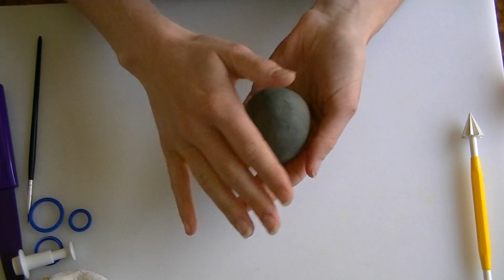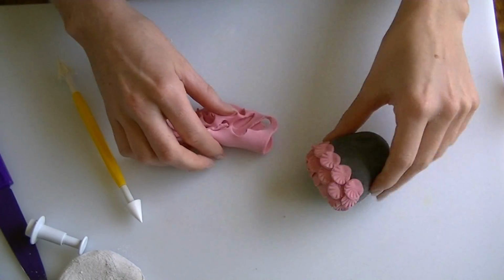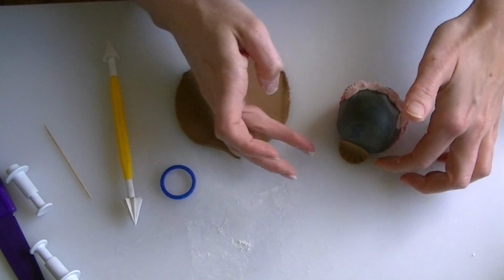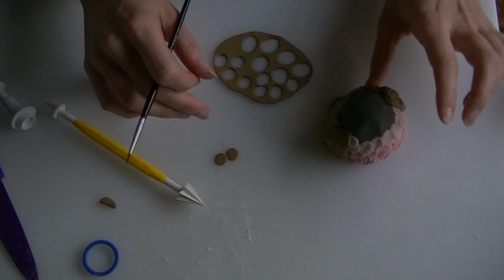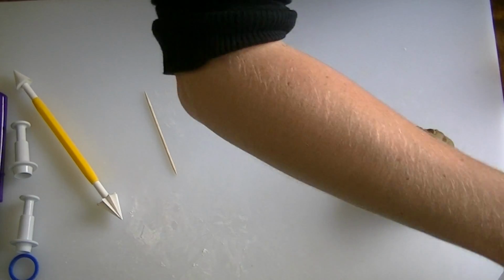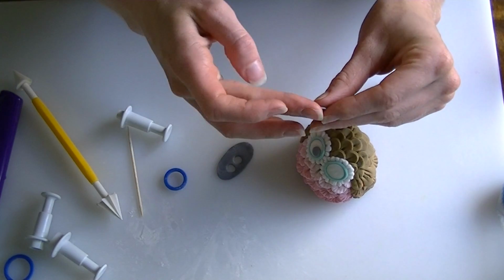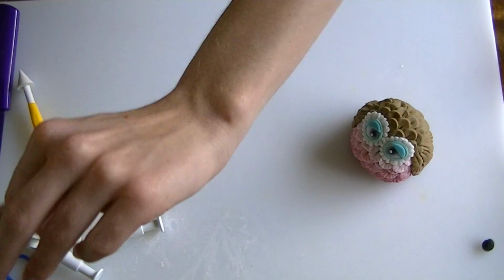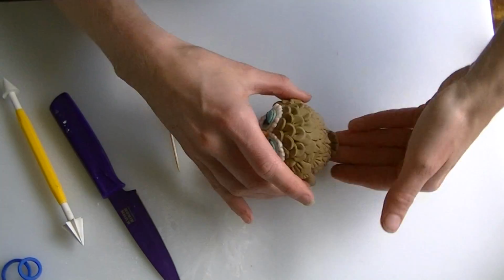How to make a fondant feathered owl How To Cake Tutorial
A video on how to make a cute fondant feathered owl. You could also use modelling paste, gum paste, mexican paste, flower paste.

My premium tutorial, sugar craft rose making course, use money off code '3offZFC'